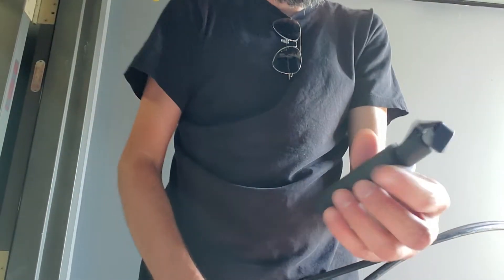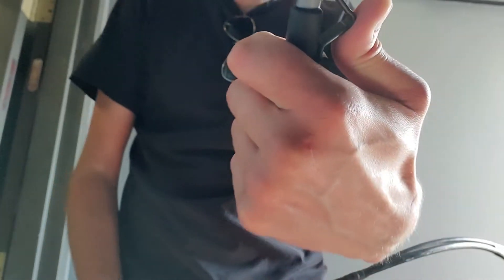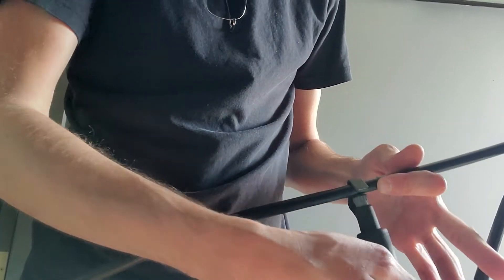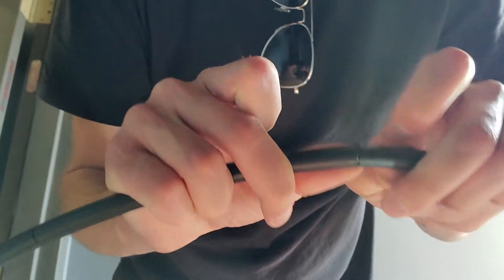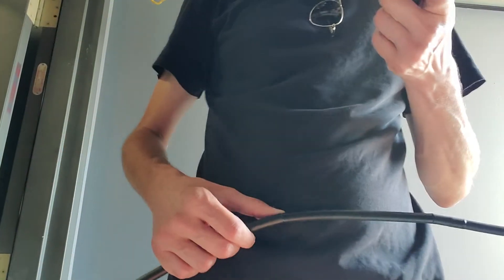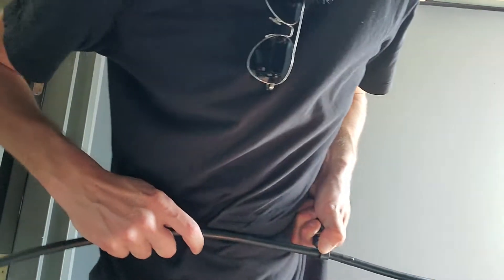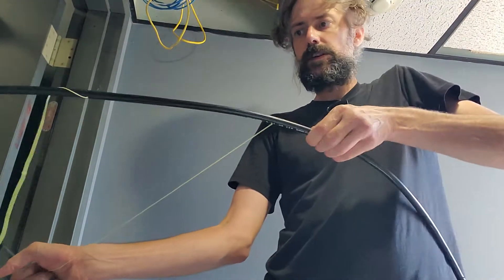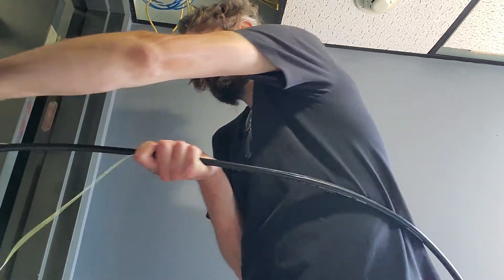Mid Span entry on an armored cable part 1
Here I enter an armored cable.